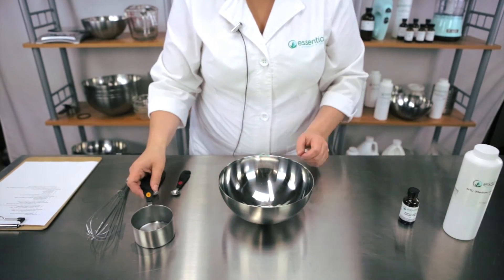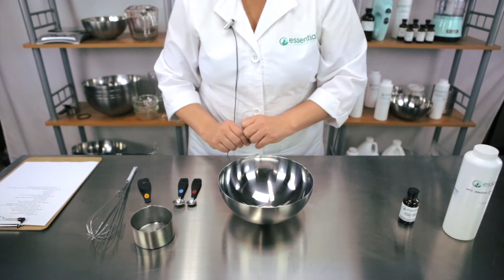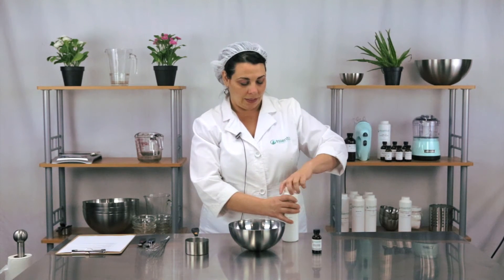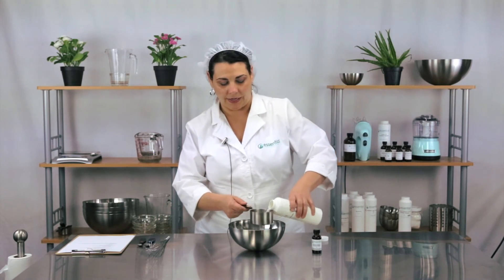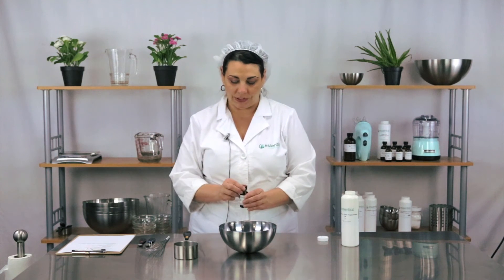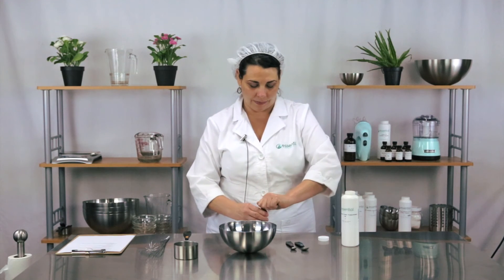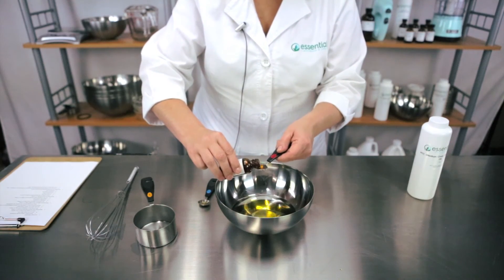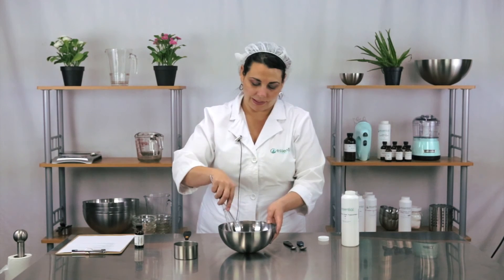Balancing Perfume Oil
Equipment You’ll Need:
Measuring cups
Measuring spoons
Whisk
Packaging – we recommend using a fine mist sprayer or roller ball

Ingredients:
Medium Chain Triglyceride Oil (MCT) or Perfumer’s Oil or any oil of your choice
Essential Oil (We used Women’s Balance EO)

Instructions:
1. Determine the strength you want your scent. We used 1.5% but you may want to use more or less.
2. Measure out the amount of Oil you want to scent.
3. Add your essential oil and mix together with your whisk

Creating your formula -
Now that you’ve created your own custom product, it’s important to create a formula. Recording your formula will ensure that you can recreate the same product consistently. It also gives you the ability to scale up or down to meet the demands of your customers.

1. When you are measuring your ingredient either chose to measure by weight or by volume. It’s important that you don’t switch back and forth. Eventually, you will have to make larger batches and will need to convert your formulas. It is best if you start all of your formulas measuring by weight. When you are ready to make larger batches you will not want to have to measure out your ingredients by the cup. Every ingredient has a different specific gravity, meaning 1 cup of feathers does not weigh the same as 1 cup of water. In the long-run it is easier and more accurate to use weight for all of your measurements.

2. Since you won’t be placing ingredients directly on the scale, you must tare out the weight of your container. To tare your container weight, simply place the empty container on your scale and press the tare button. This should bring the weight to zero. Now you’re ready to place your ingredient into the container. Because you started at zero, you will get the weight of the ingredient without the container weight.

3. Record each ingredient weight and convert to a percentage of the total product.

4. You can also visit the Essential Library for recommended percentages of essential oils and conversion calculators.